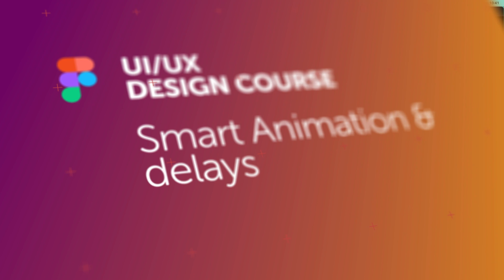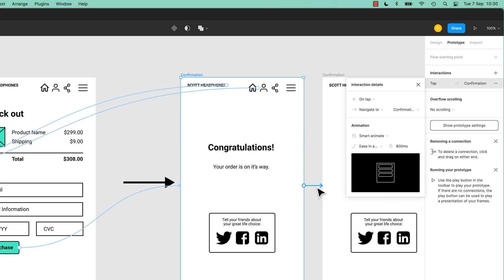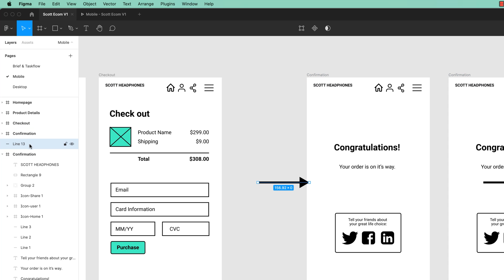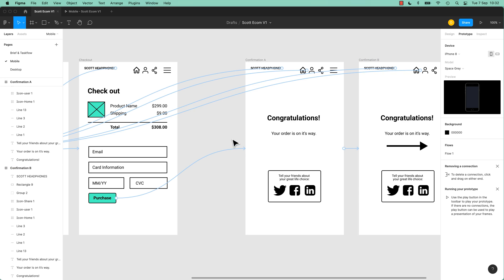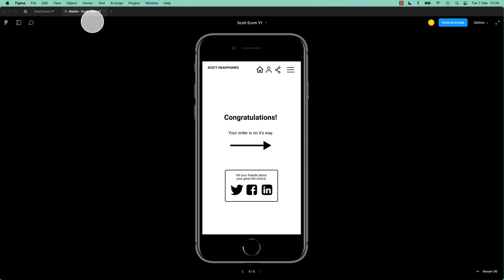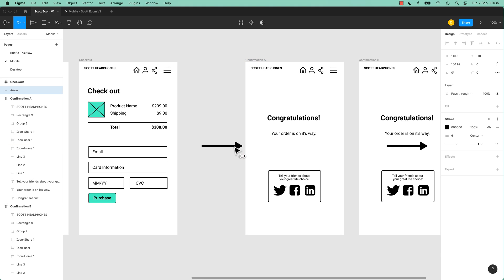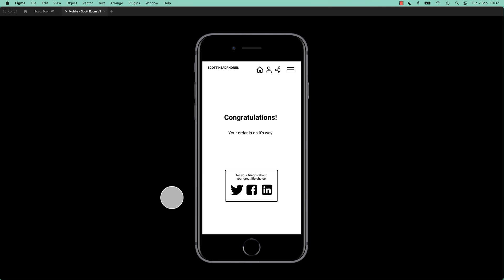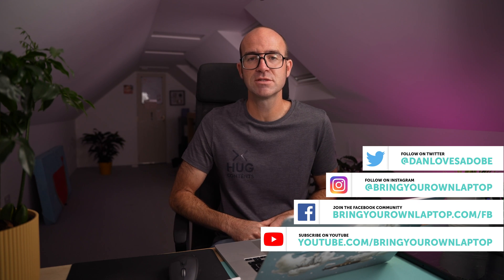What is Smart Animation & Delays in Figma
Get access to this full course and 30+ of my other design courses

What is Smart Animation in Figma. What is Delays in Figma.